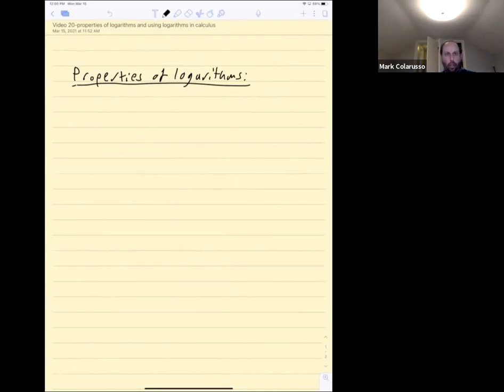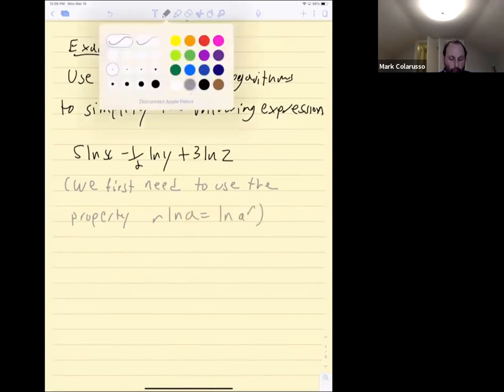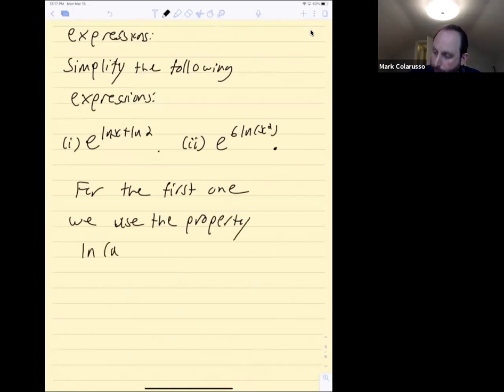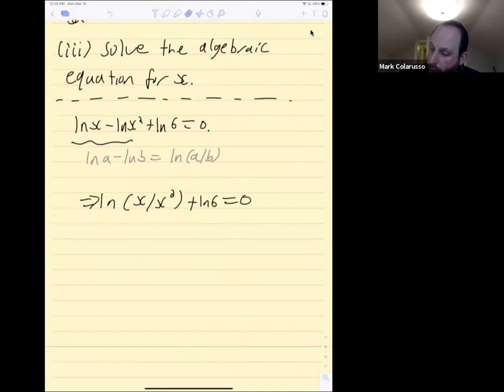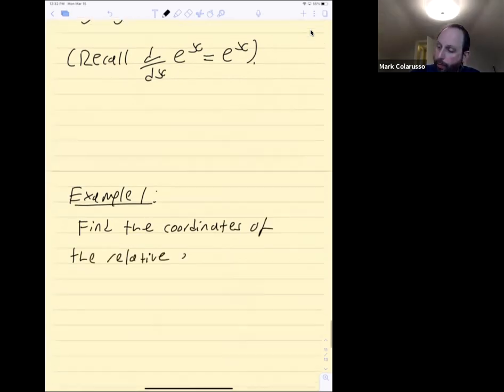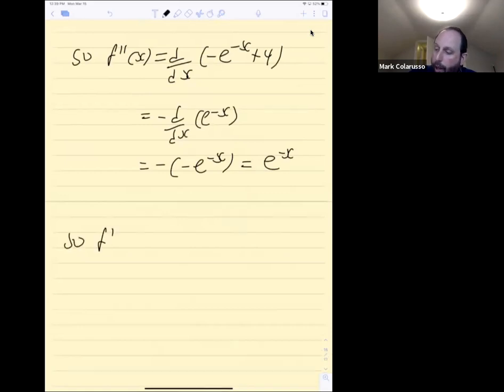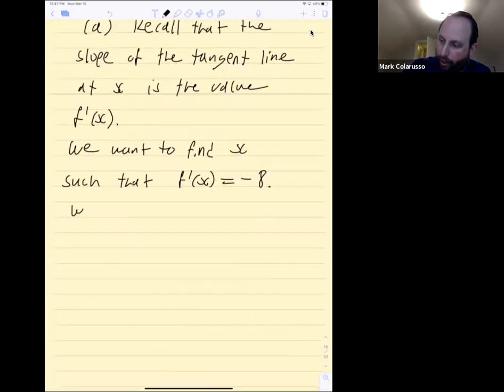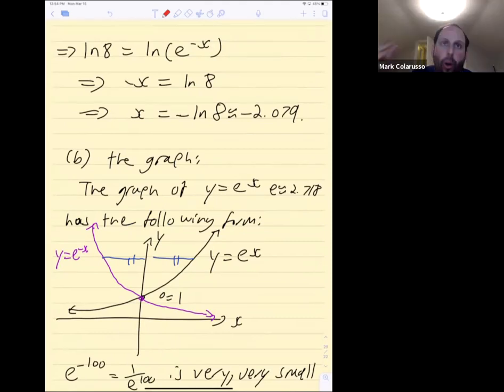Video20 Properties of Logs